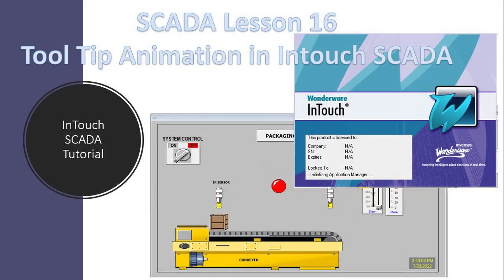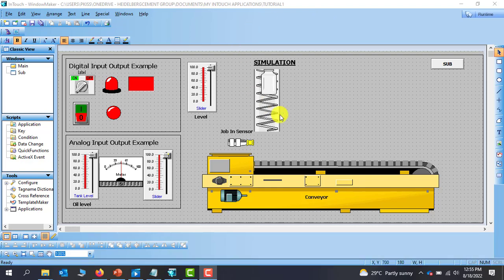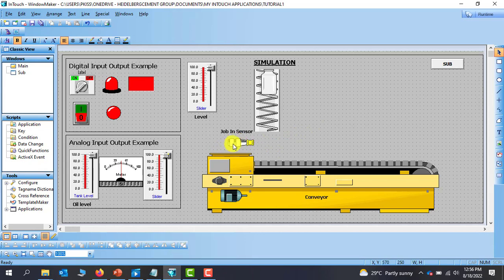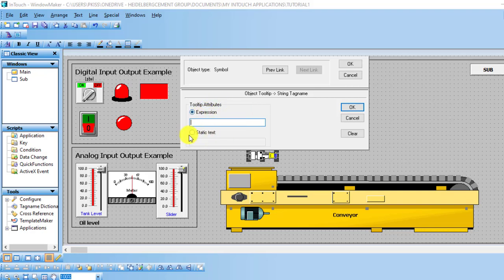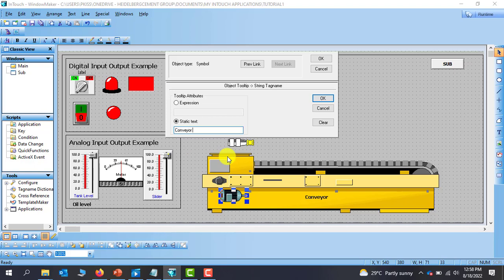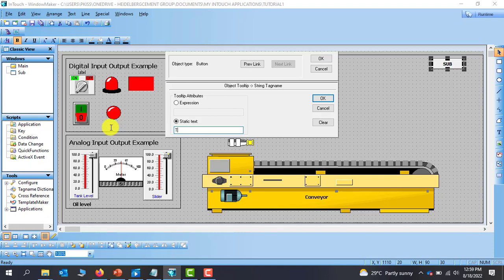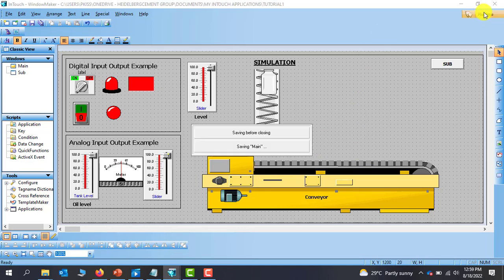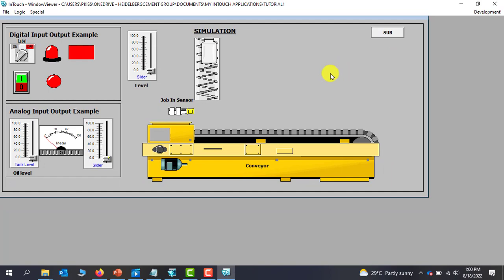SCADA Lesson 16 Tool Tip Animation in Intouch SCADA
In this lesson, I will show you Tool tip Animation in the Intouch software